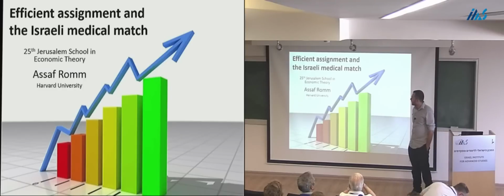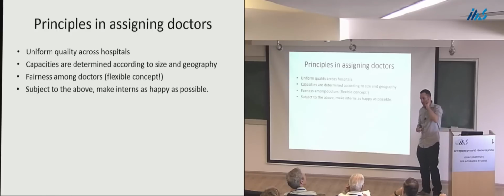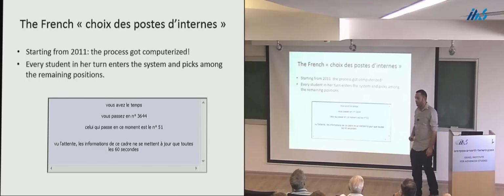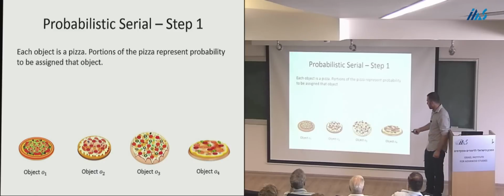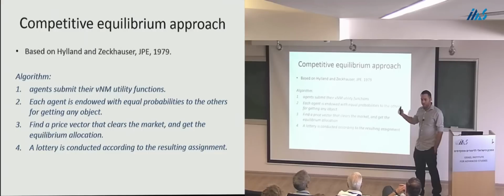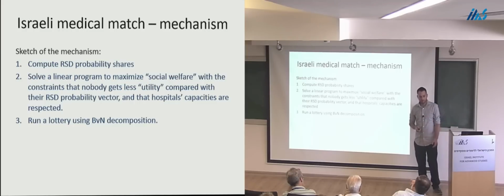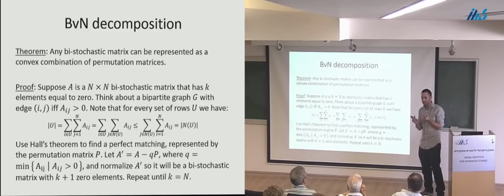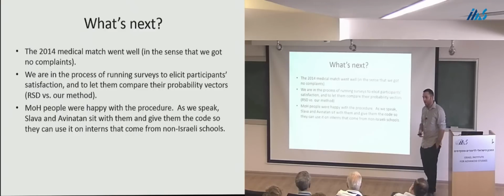Assaf Romm (Harvard University) Efficient Assignment and the Israeli Medical Match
Assaf Romm (Harvard University)
Efficient Assignment and the Israeli Medical Match